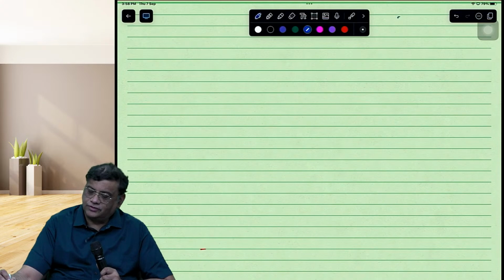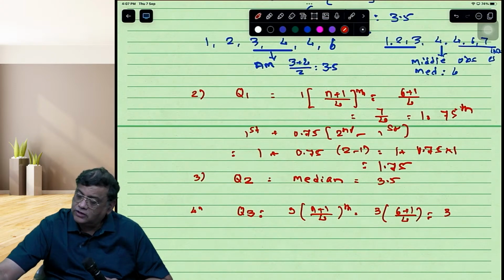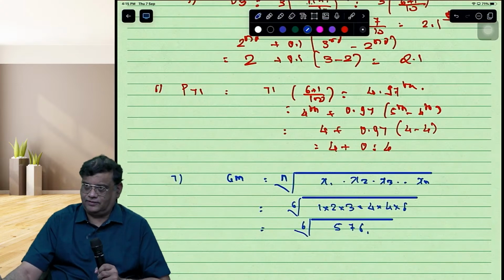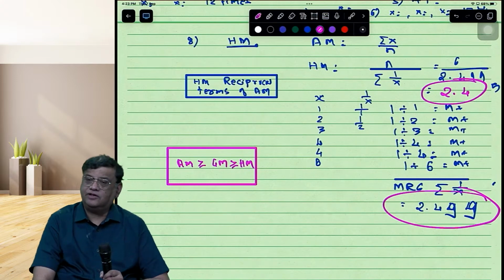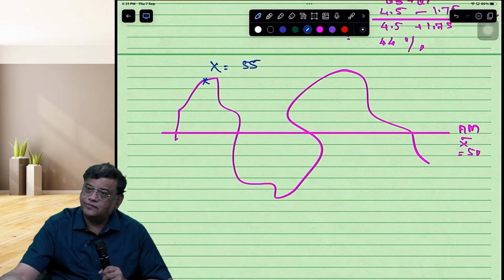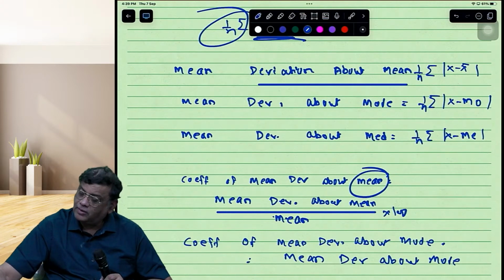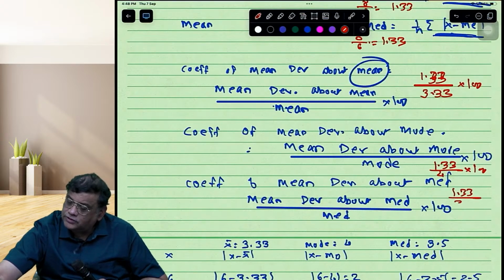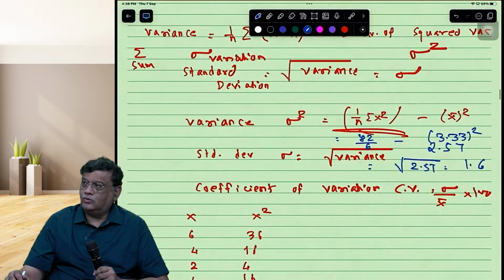Lecture 04 | CA Foundation Fastrack | For December 2023 Exam | Maths | Prof. G.B. Joshi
EKATVAM ACADEMY Is A Platform Who Wants To Seek The Best Coaching Institute For CA In Pune, India. We Offer Students Pendrive Classes, F2F Classes, Online Classes Etc.

👨‍💻 With Online Classes, You Can Study From Anywhere, Anytime, And With The Flexibility Of Your Own Schedule.

📀 Don't Have A Stable Internet Connection? Get Access To Our Courses Through Pendrive Or Google Drive!

💼 Start Your Journey To Becoming A CA With The Best Resources And Expert Guidance.